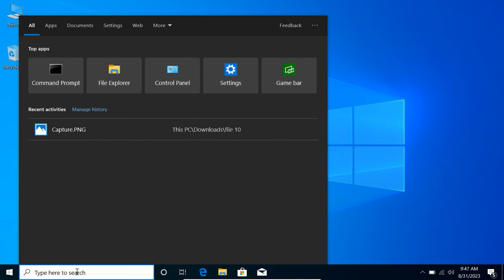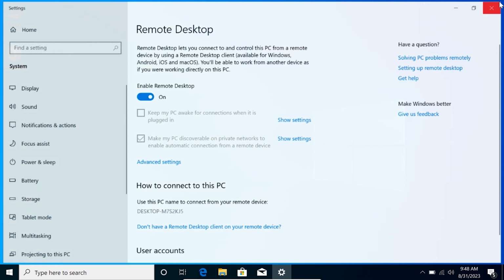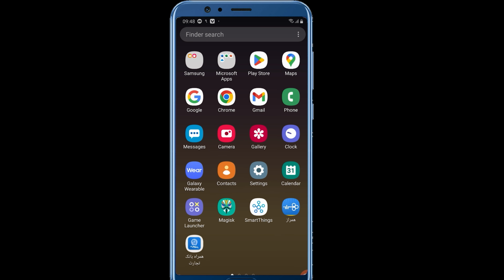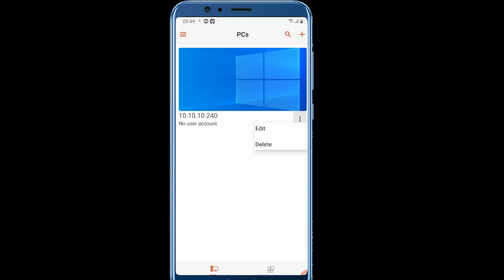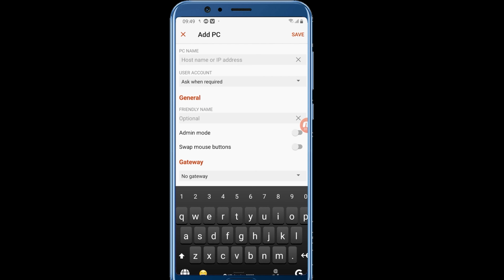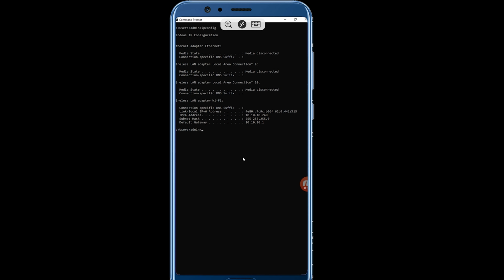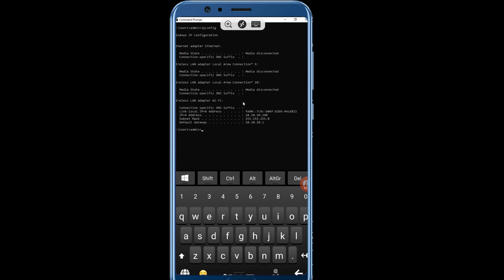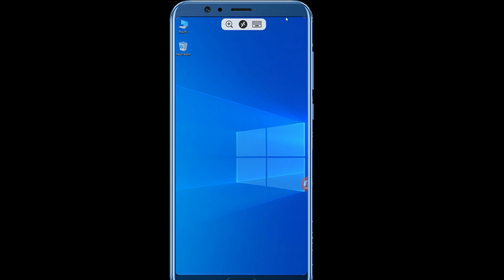How to Control Windows 10 With Phone!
In this comprehensive tutorial, we'll show you the easiest and most effective ways to control your Windows 10 PC using your smartphone. Discover the power of remote control and automation as we walk you through the setup process, app recommendations, and essential tips and tricks. Whether you're looking to streamline your productivity, enhance your gaming experience, or simply make life more convenient, this video has you covered.

📱 Key Topics Covered:

Setting up Remote Desktop on Windows 10
Pairing Your Smartphone for Seamless Control
Must-Have Apps for Remote Windows 10 Management
Handy Gestures and Shortcuts
Unlock the full potential of your Windows 10 PC with the convenience of mobile control. Don't miss out on this game-changing knowledge. 🚀